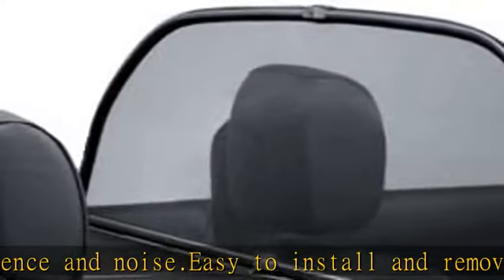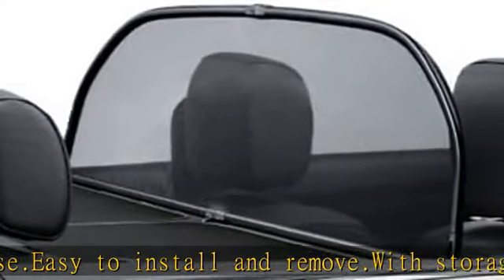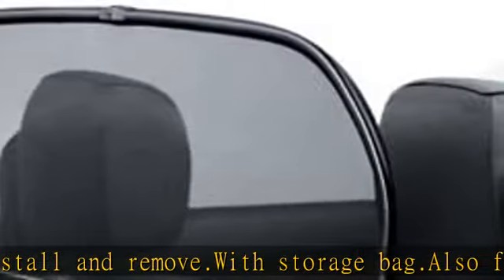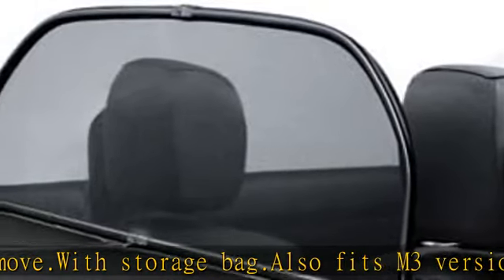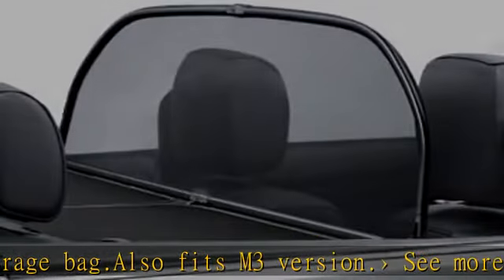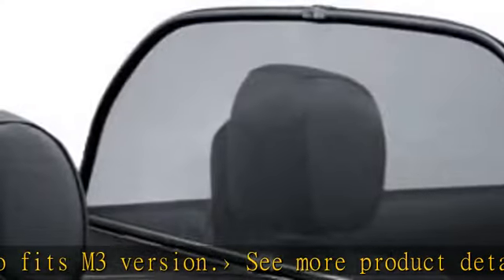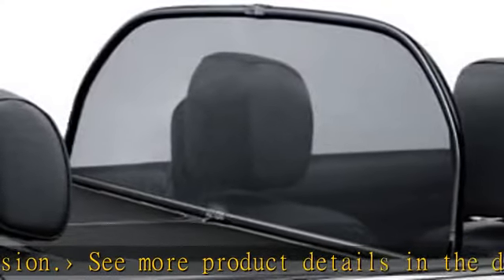BMW 3 Series Convertible (E93) 2006-2011 Wind Deflector